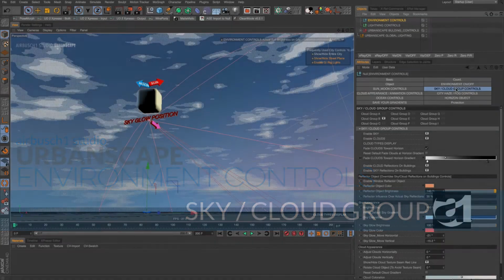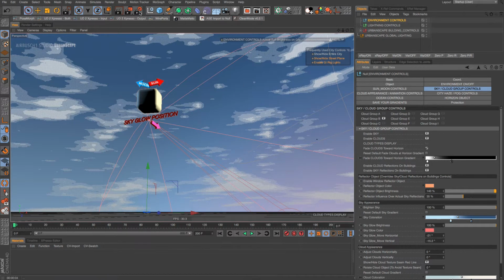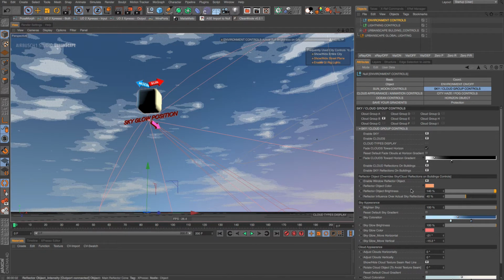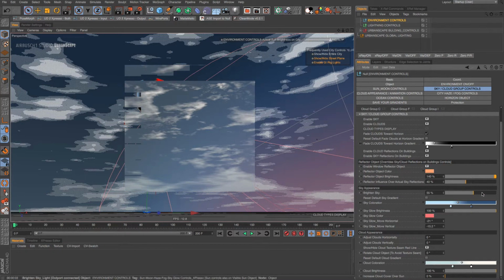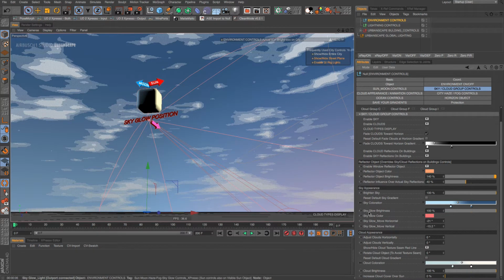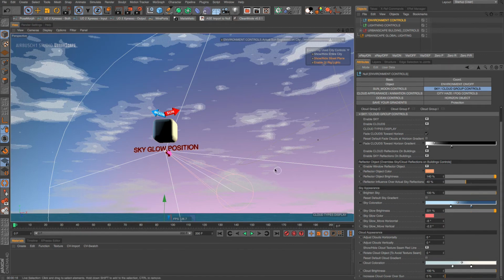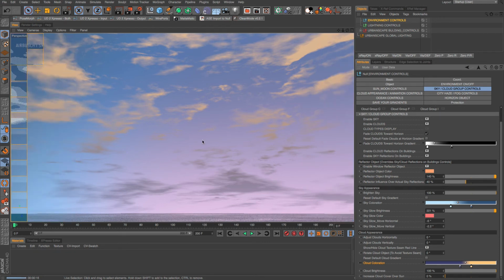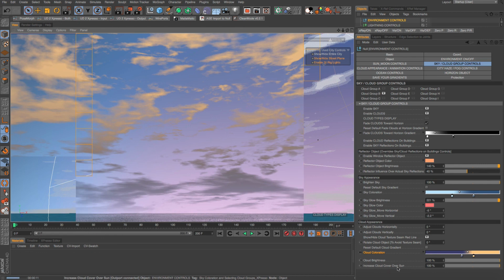Choose Cloud Type, Density, Color, Brightness - UrbanScape City Rig - C4D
and see all the cool features of the UrbanScape City and Environment rig for Cinema 4D. Also, Sign Up to receive Release Date info and Special Early Bird pricing! More UrbanScape functionality tutorials coming soon.